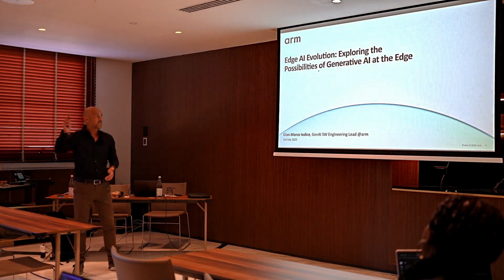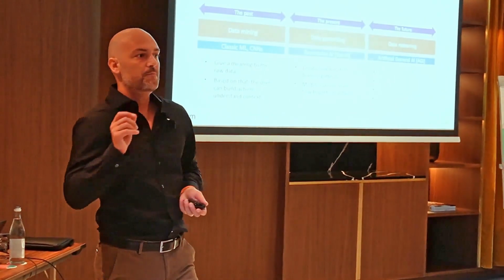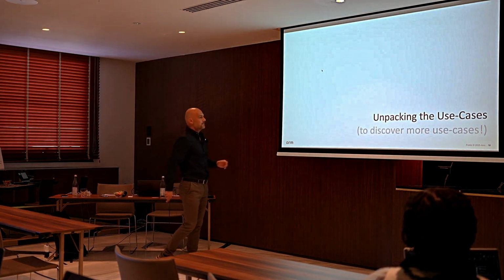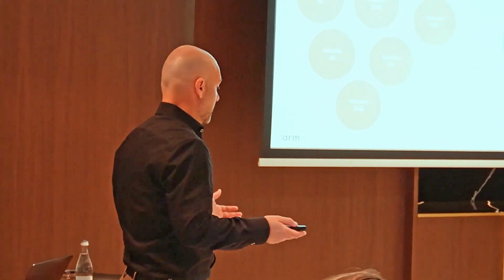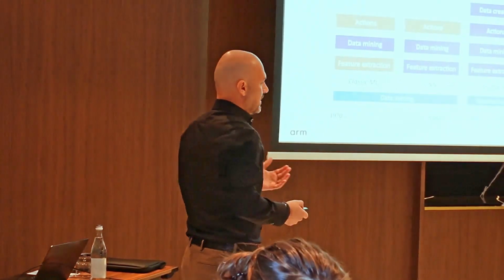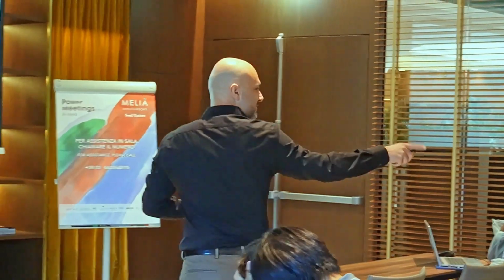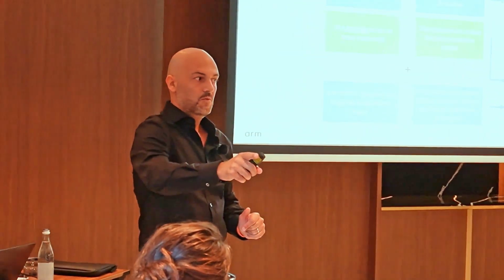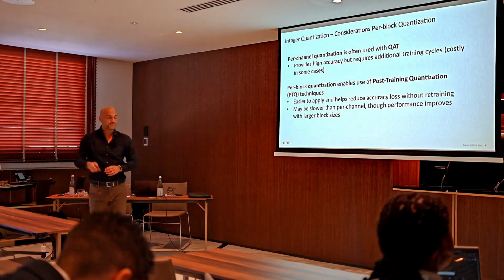Edge AI Evolution - Exploring the Possibilities of Generative AI at the Edge Part 1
This is Part 1 of a workshop that explores the practical feasibility of running Generative AI (GenAI) use cases on today's Edge AI devices, emphasizing practical applications of generative AI and software optimizations for edge environments.

The workshop is presented in two parts and introduces generative AI beyond just chatbots and large language models (LLMs), highlighting applications such as smart home assistants and audio generation that run fully on-device without internet connectivity.